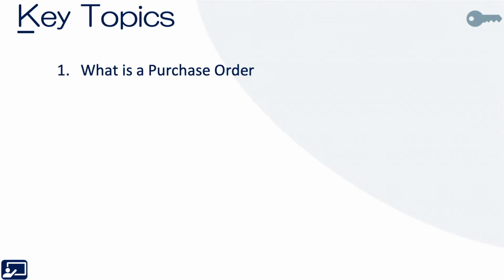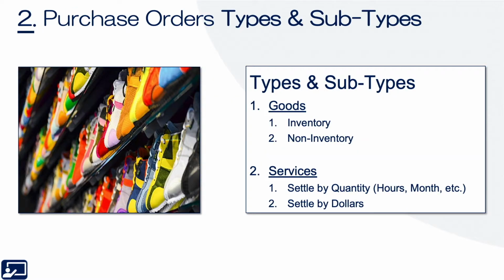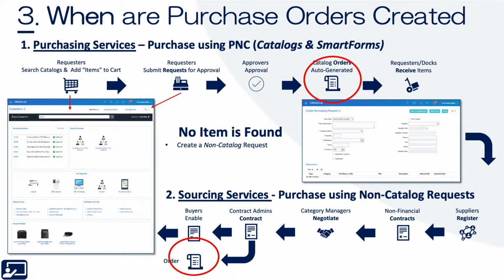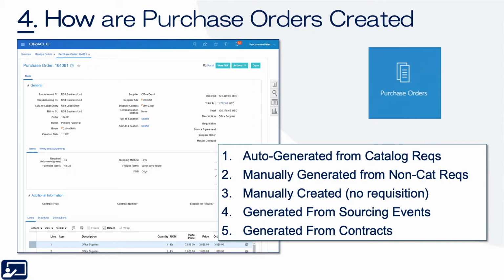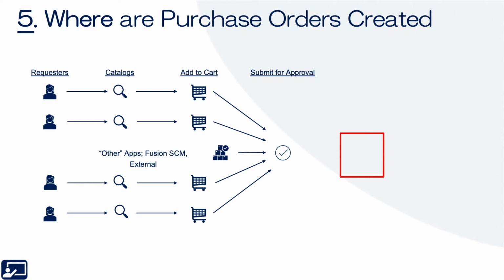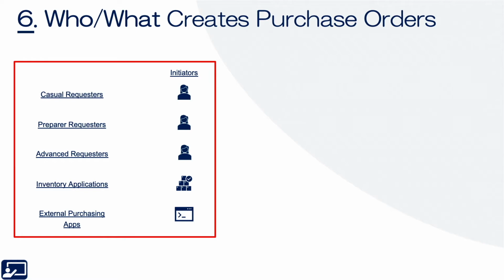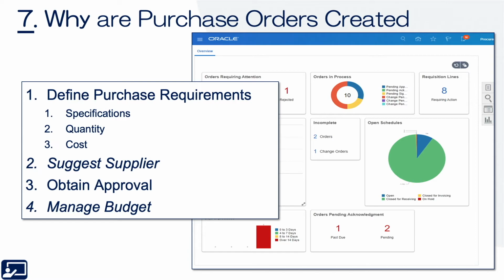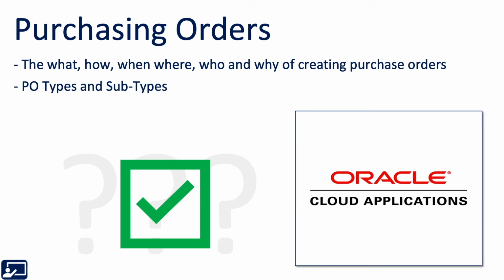Oracle Cloud Tutorial Ep 0121 | Procurement Cloud | Purchase Orders (2022)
Ex-Oracle Solution Architect, Scott Walls, explains Oracle ERP Cloud's Purchase Orders application.  The Purchase Orders application is part of Oracle ERP Cloud's Procurement Functional Area and both are part of the ERP Pillar.  See the "Related Content" section below to discover related topics.

// PANAMEER LINKS

0:00 Introduction
0:22 Discover
0:41 Earn Badges for Your LinkedIn Profile
0:55 Key Topics
1:19 What is a Purchase Orders
1:44 Purchase Orders Types & Sub-Types
2:20 When are Purchase Orders Created
2:58 How are Purchase Orders Created
3:23 Where are Purchase Orders Created
3:56 Who/What Creates Purchase Orders
4:52 Why are Purchase Orders Created
6:25 How to Earn Free Badges for LinkedIn